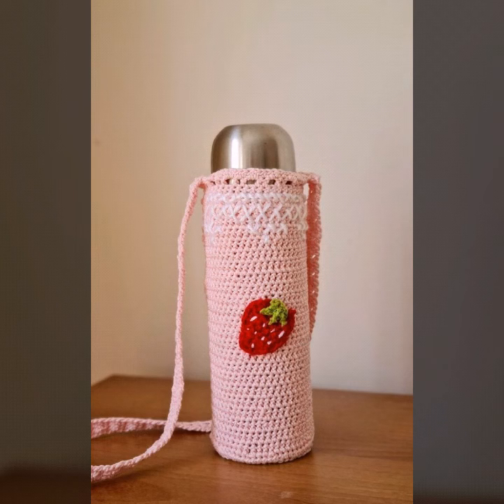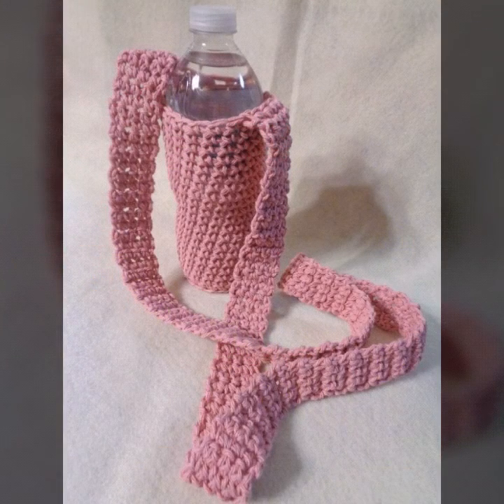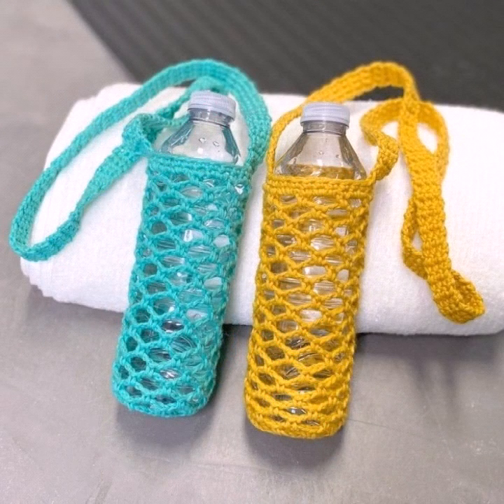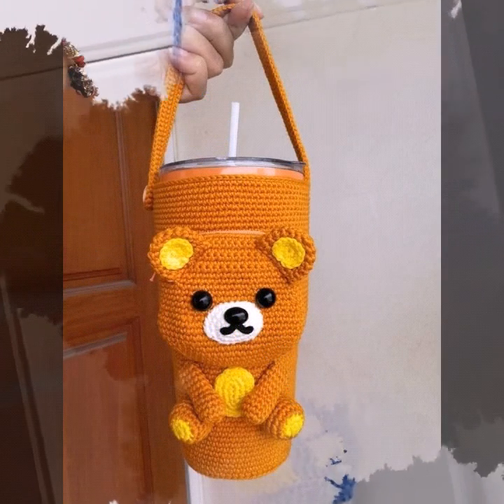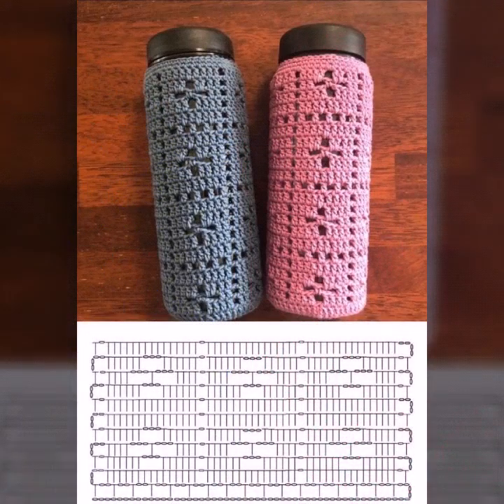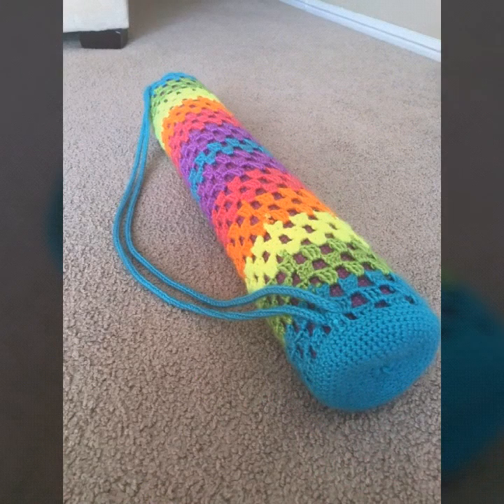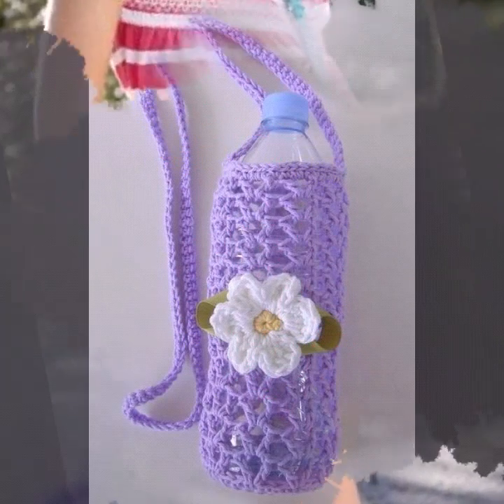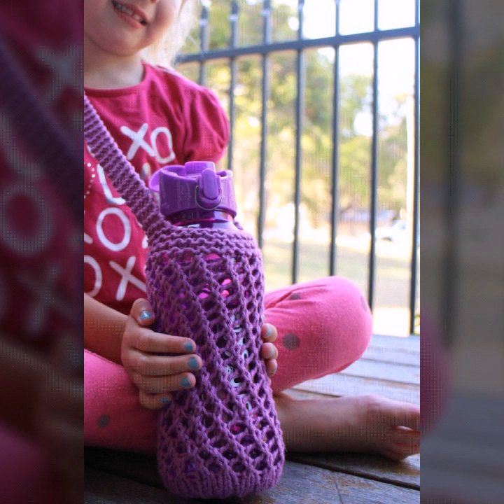Top New Crochet Bottle Cover Patterns